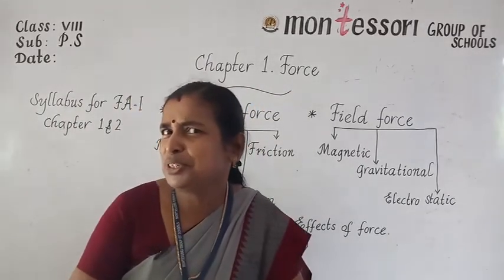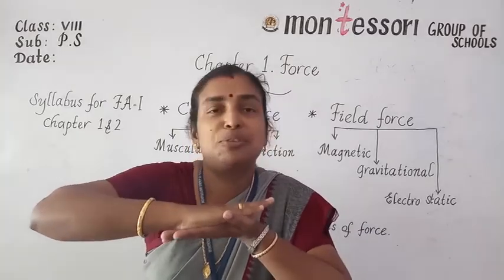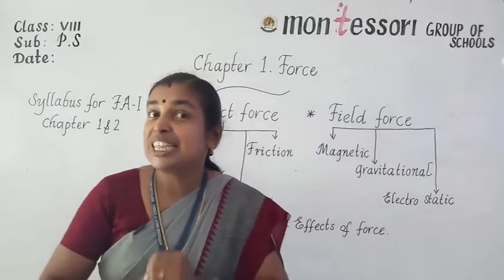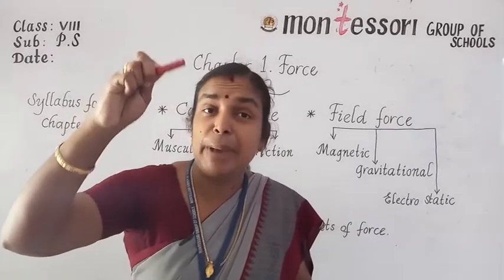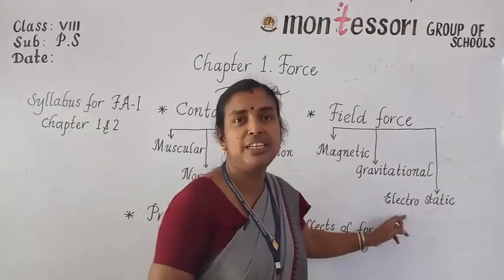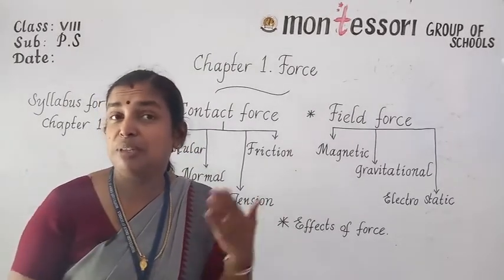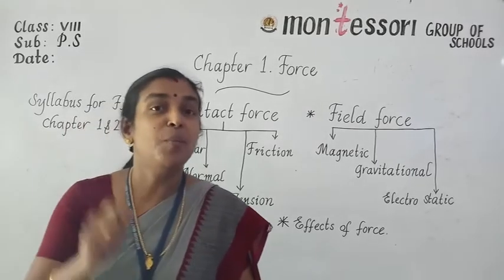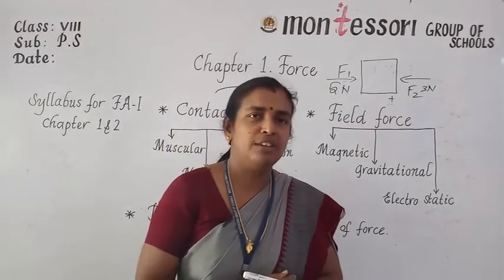VIII Physical Science Lesson -1 Force (03-11-2020)